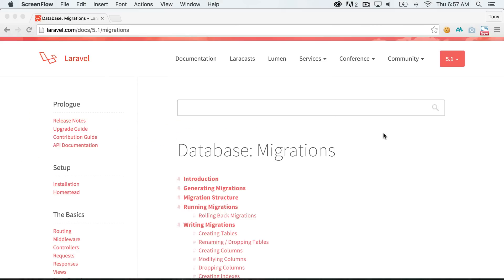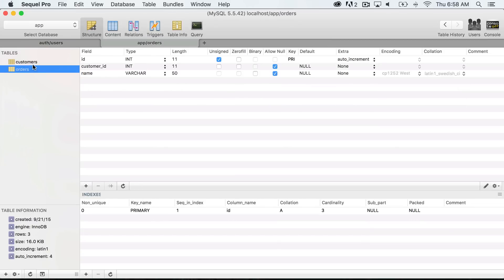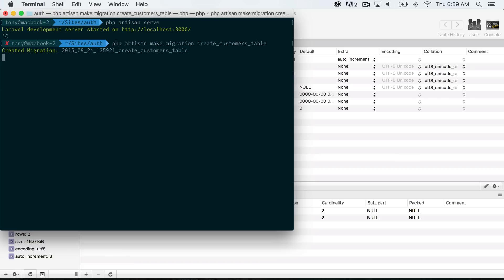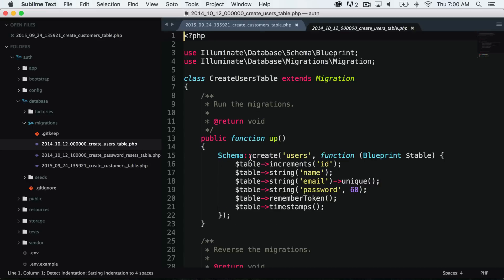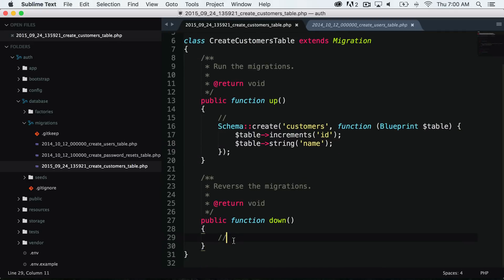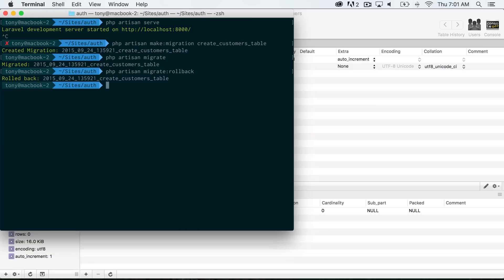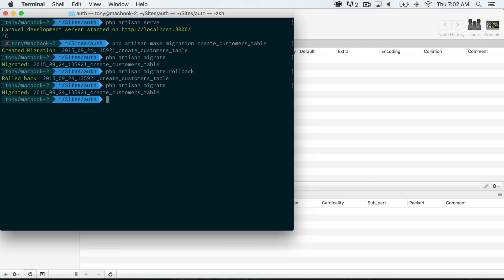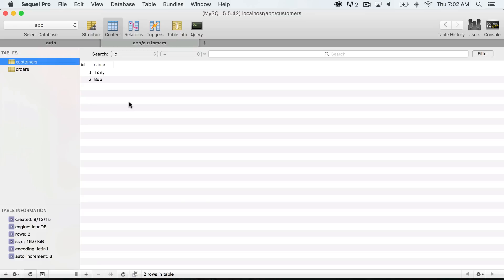11 - Migrations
In this video we teach you about migrations and how to create your own migration. Migrations make it possible to version control your database tables and data.